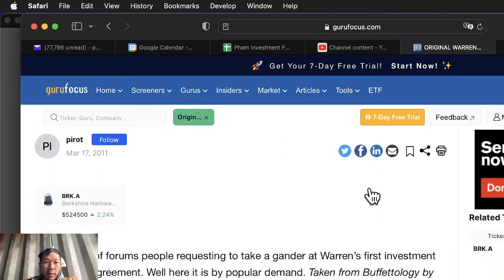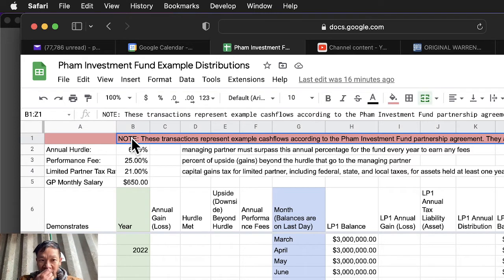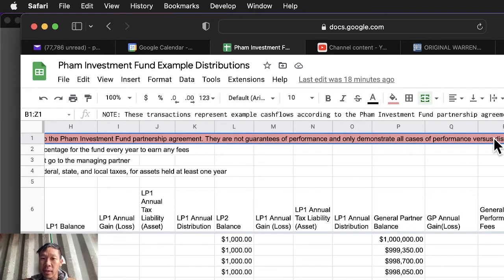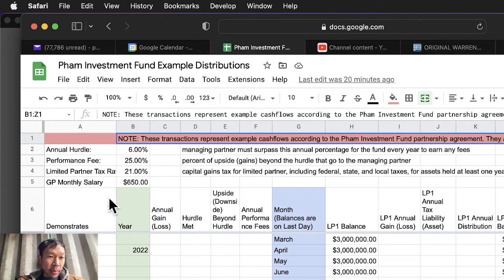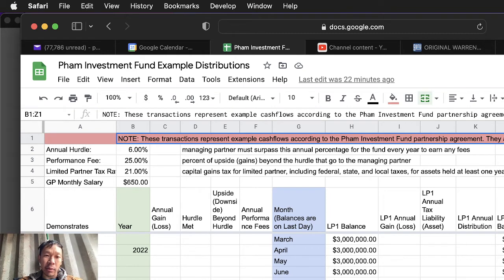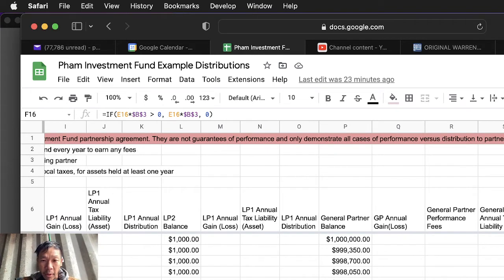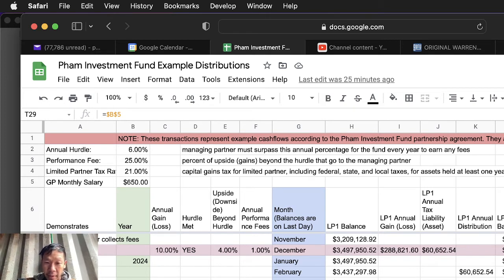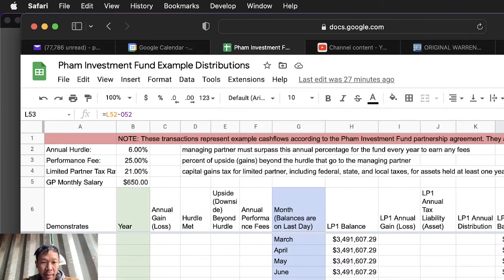Pham Investment Fund Example Distributions for Partnership Agreement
In the twelve years from 1956 to about 1969, Warren Buffett ran an investment partnership for family and friends with a uniquely fair fee structures of 0/6/25, meaning he only received performance fees of 25% of the upside, beyond a 6% hurdle every year, and 0% management fees. If he was unable to achieve the 6% performance hurdle, he collected no fees that year, and if there was a loss that year, it was borne equally by all partners.

While I can't hope to compete with the master himself, I can copy the clear part of his model that works in aligning incentives: the general partner only gets paid for performance, not for fundraising.

I am adapting this formula for my own investment fund for friends and family, at a fund called Pham Capital, explained in this video and using a spreadsheet to demonstrate example performance fees and distributions to partners. Feedback and questions are welcome, and I'll be confirming with the advice of a tax professional as well.